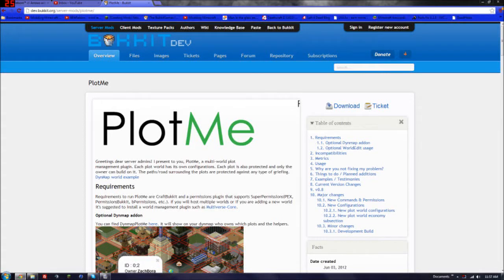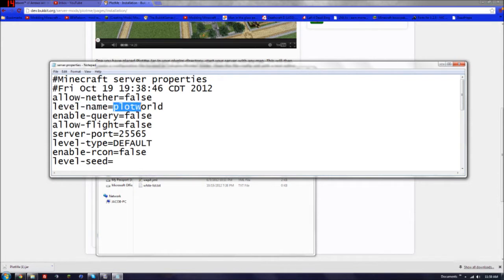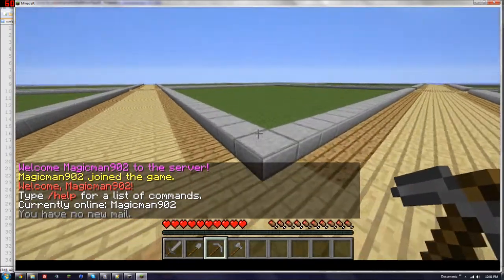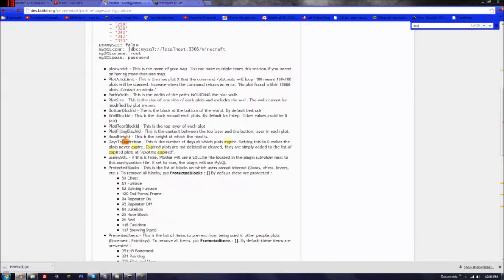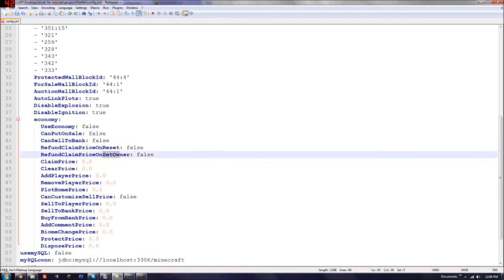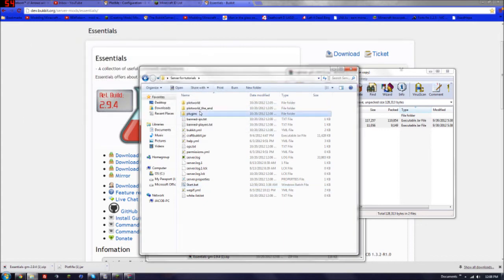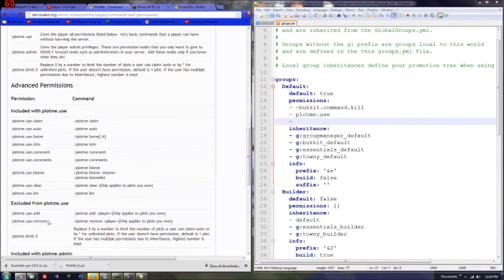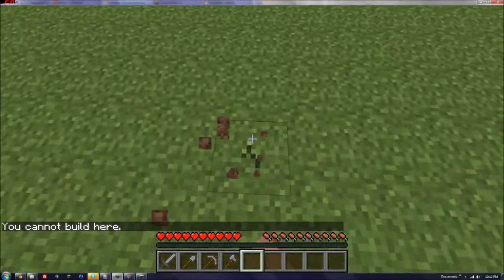How to Use and Install PlotMe | Bukkit 1.3.2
How to Use and Install PlotMe. Part 1 of 2.